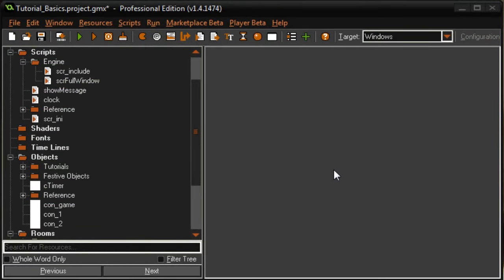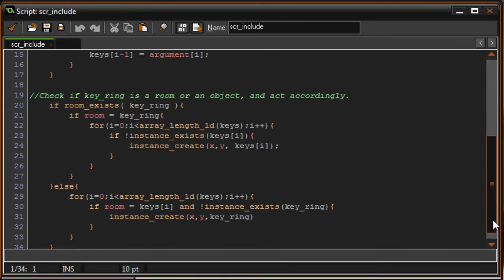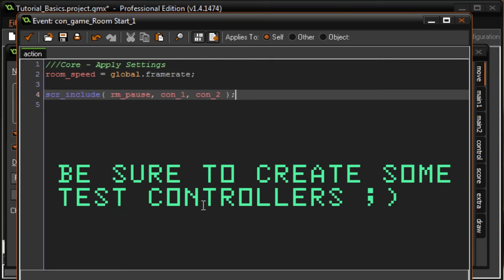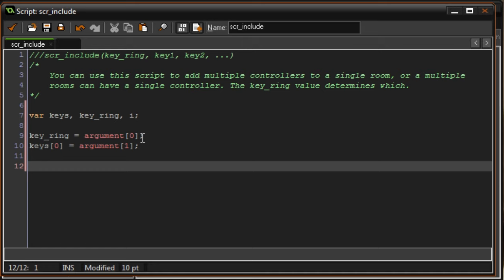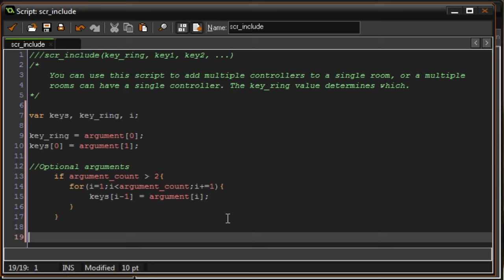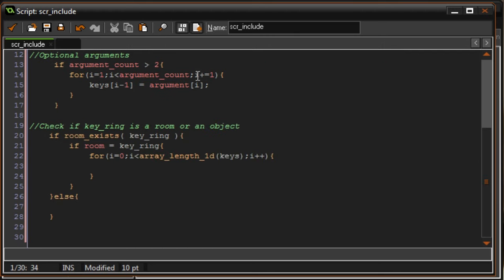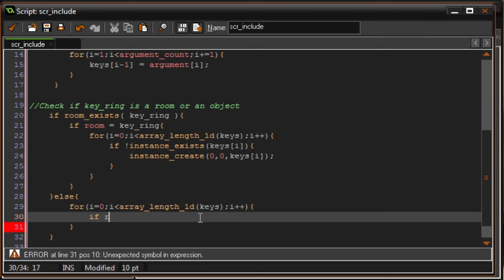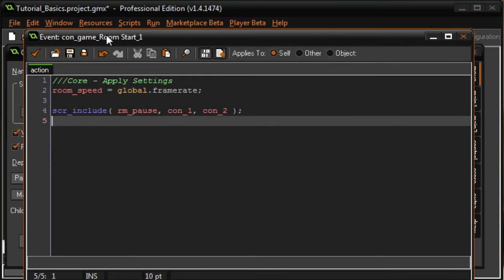Game Structure Part 2 : Controller Management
In this video we are covering my chosen method of managing game controllers using the con_game object and the script, scr_include.